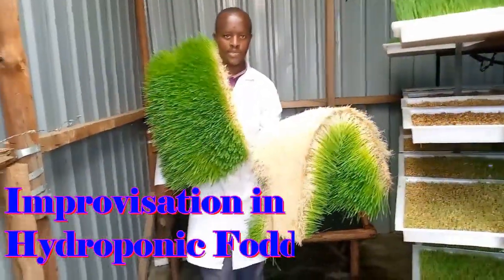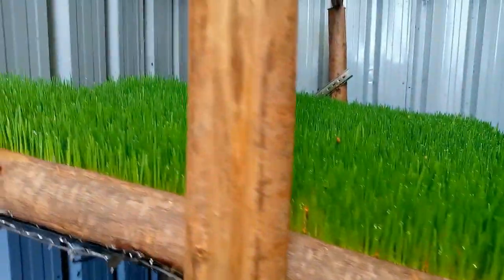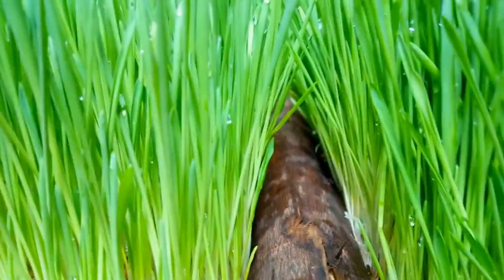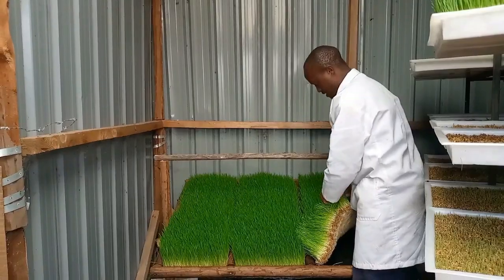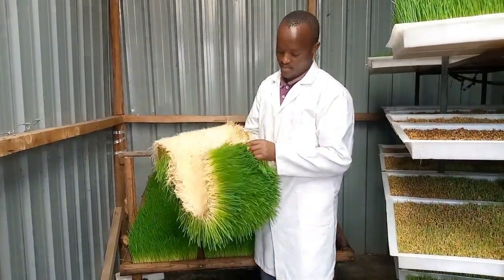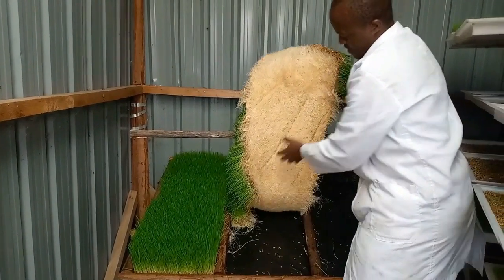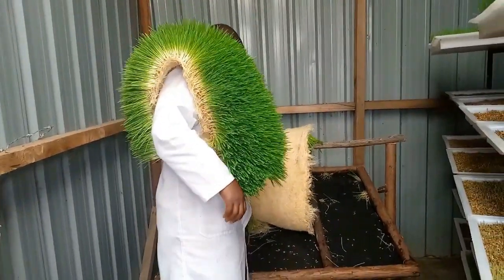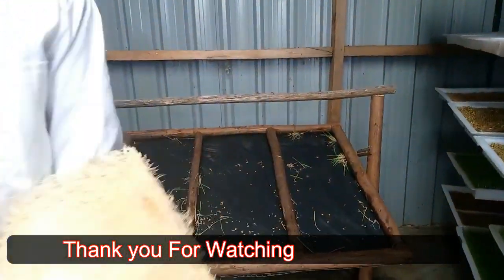Low Cost Hydroponic fodder System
The Video shows the simplest home made hydroponic fodder system that cost very little, no one can't afford the system. where improvisation is required to have great hydroponic fodder trays for fodder production using available materials.